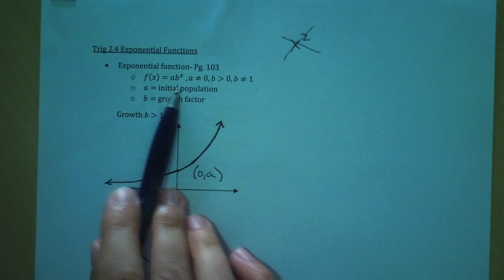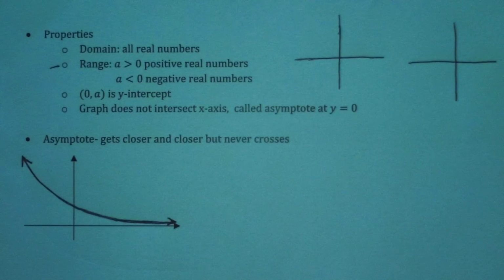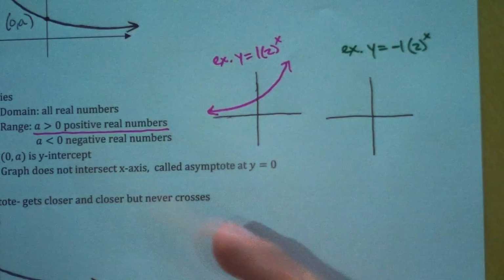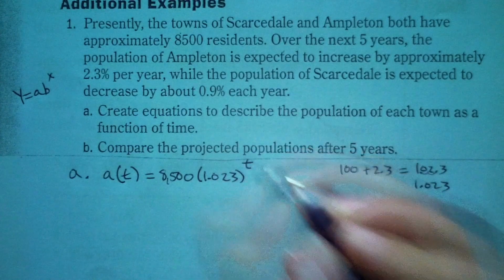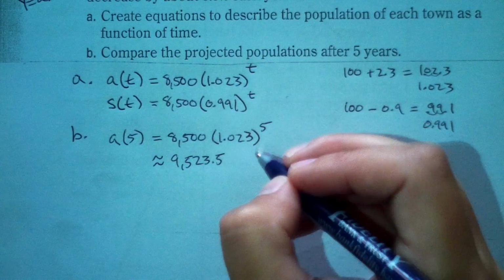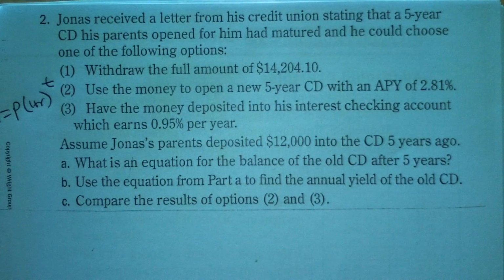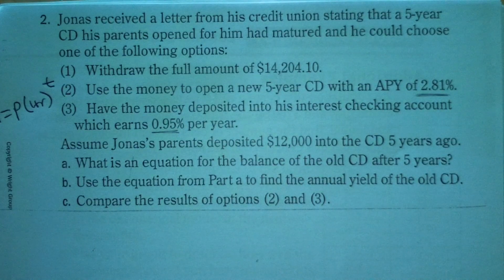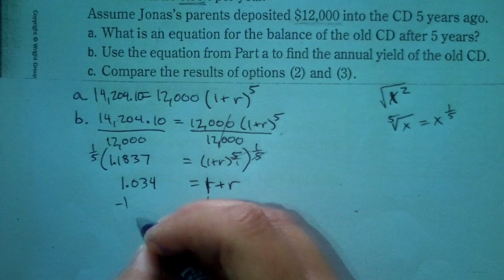Trig Section 2.4 Part 1